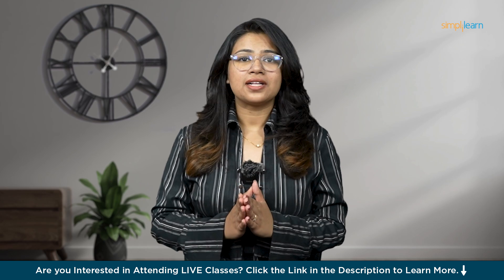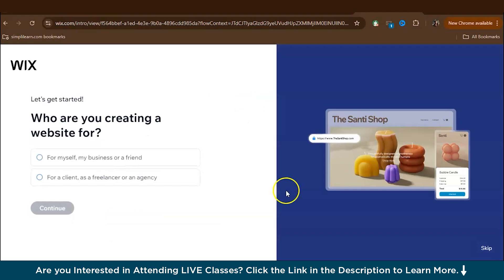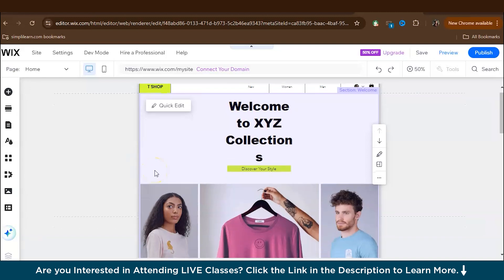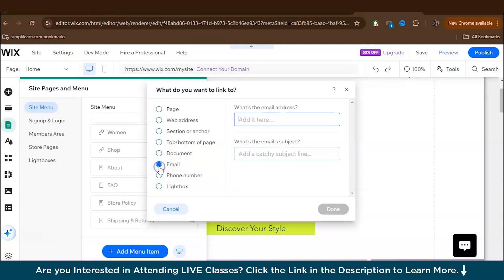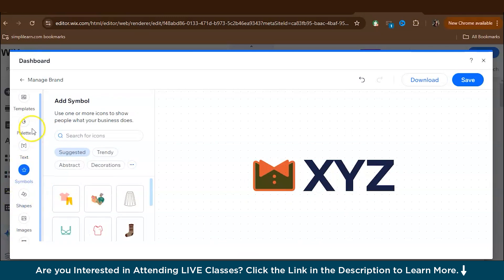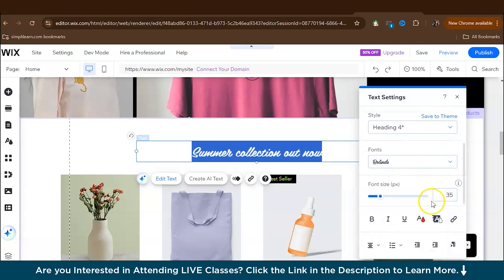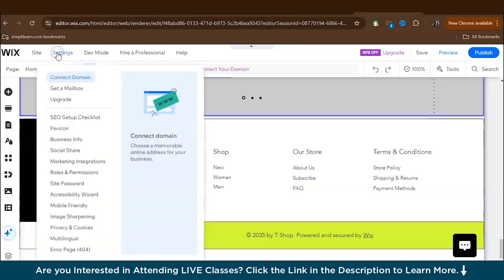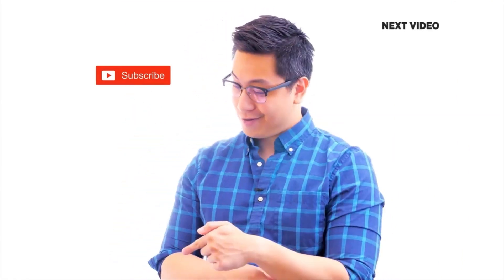WIX Website Tutorial | How To Use WIX Website Tutorial For Beginners | Gen AI | Simplilearn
"️🔥Professional Certificate in AI and Machine Learning, delivered by Simplilearn in collaboration with Purdue University

In this video on "Wix Website Tutorial," you'll learn how to create a stunning, professional-looking website from scratch using the Wix platform. We'll guide you step-by-step through the entire process, from setting up your Wix account and choosing the perfect template, to customizing your site's design, adding features like galleries, forms, and e-commerce options, and optimizing it for SEO. Whether you're a complete beginner or looking to enhance your web design skills, this tutorial covers everything you need to know to build and publish your own Wix website with ease.

00:00:00 - Introduction To WIX Website
00:02:07 - Getting Started
00:03:55 - Getting Familiar With Interface
00:05:12 - Edit The Template
00:12:55 - Going Live

✅ Do you need coding for Wix?
No, you don't need coding skills to create a website with Wix. Wix is a user-friendly, drag-and-drop website builder that allows you to design and customize your site using pre-built templates and intuitive tools. However, if you have coding knowledge, Wix also offers advanced features like Wix Corvid, where you can add custom code to further enhance your website's functionality.

✅ Can I build a free website with Wix?
Yes, you can build a free website with Wix using their basic plan, which includes access to the Wix website builder, templates, and hosting. However, your site will display Wix ads, and you'll have a Wix-branded domain (e.g., To remove ads and use a custom domain, you'll need to upgrade to a paid plan.

✅ What are the unique features of Wix?
Wix stands out with its drag-and-drop editor, a wide range of customizable templates, and powerful SEO tools. It offers an App Market for added features, full e-commerce support, and mobile optimization. Plus, Wix ADI can automatically create a personalized website, making it user-friendly for all.

✅ Key Features

- 3 Capstones and 25+ Projects with industry data sets from Twitter, Uber, Mercedes Benz, and many more
- Masterclasses delivered by Industry Expert and IBM experts

✅ Skills Covered

- ChatGPT
- Generative AI
- Explainable AI
- Generative Modeling
- Statistics
- Python
- Supervised Learning
- Unsupervised Learning
- NLP
- Neural Networks
- Computer Vision